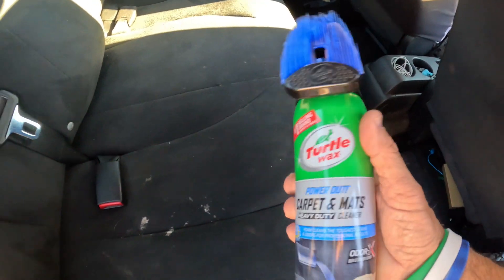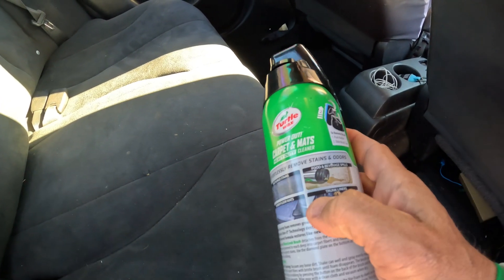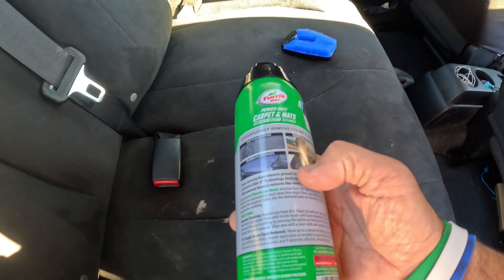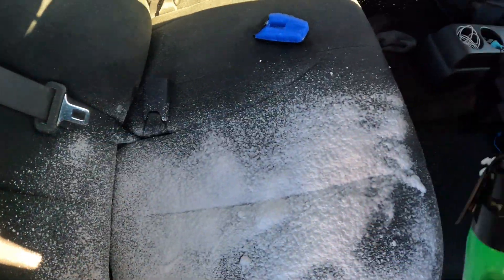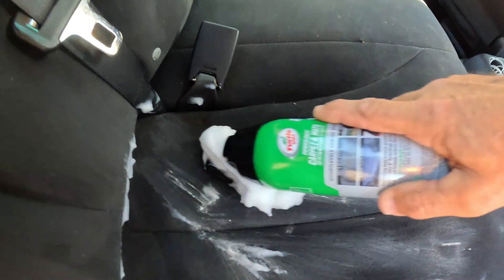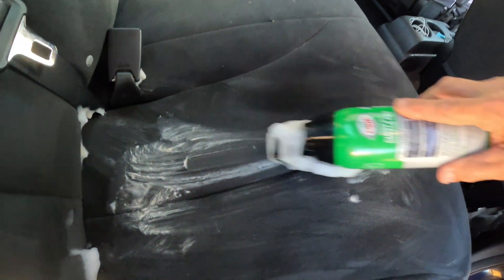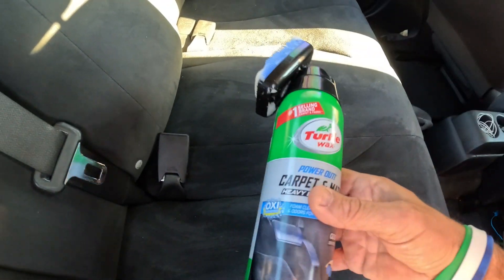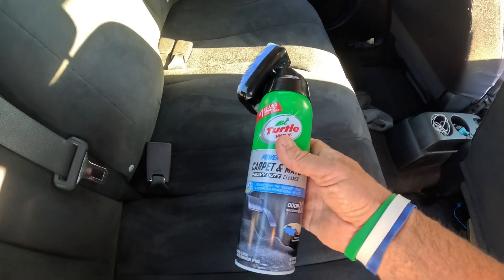Turtle Wax Power Out - Testing/Review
Turtle Wax Power Out

Turtle Wax Power Out! Carpet & Mats Cleaner (18 oz.)(Pack of 2) Bundle with Microfiber Cloth (3 Items)
Bundle comes with 2 - Turtle Wax T-244 Power Out! Carpet & Mats Cleaner (18 oz.) - Specially formulated cleaner which addresses the difficult cleaning problems of automobile carpeting. Advanced cleaning formula deep cleans and deodorizes. Formulated with Odor-X, an odor eliminator to help remove odors caused by pets, cigarette smoke, food and mildew. Includes a custom designed bristle over cap which provides additional mechanical cleaning action. Leaves a soil repelling silicone shield of protection. Plus comes with one large Peak microfiber cloth, a lightweight fabric, soft to the touch, will not streak, and is lint-free. Size: 12" x 16". Note: Color of towel may vary.